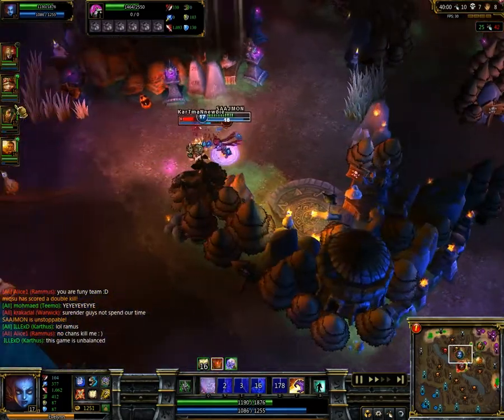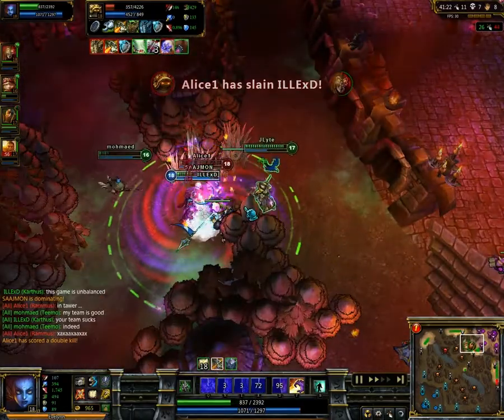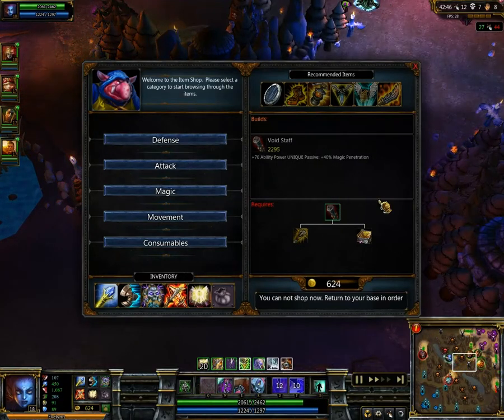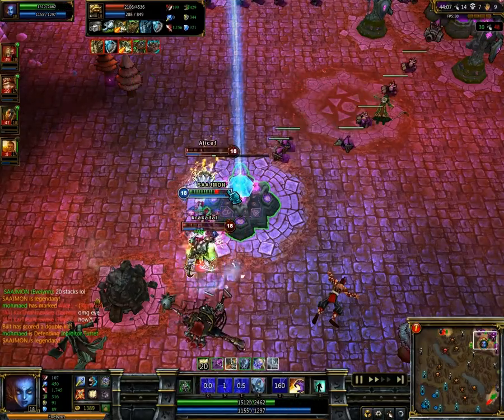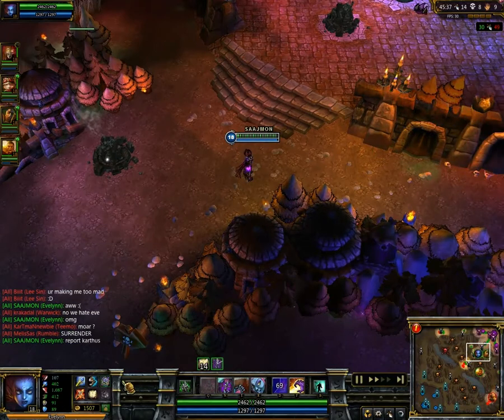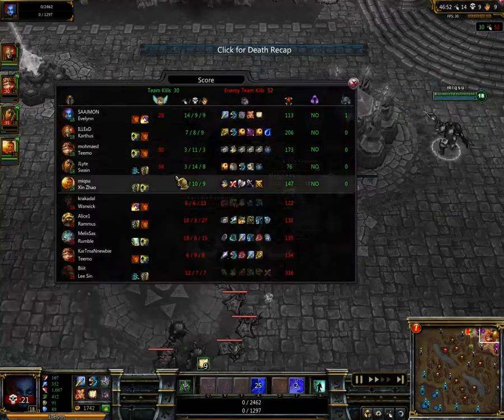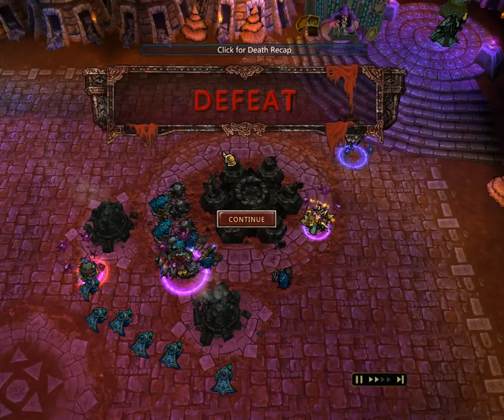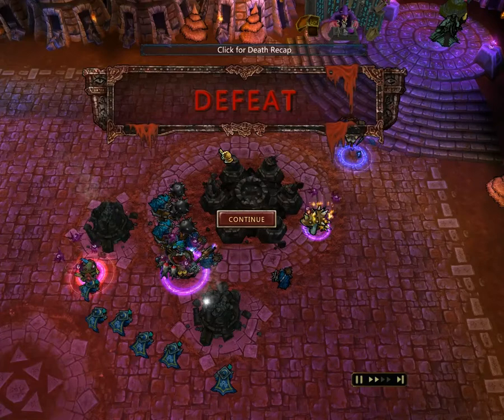LoL - Evelynn 13 part 4 - 5v5 - With commentary - Games from viewers - Episode 13 League of Legends